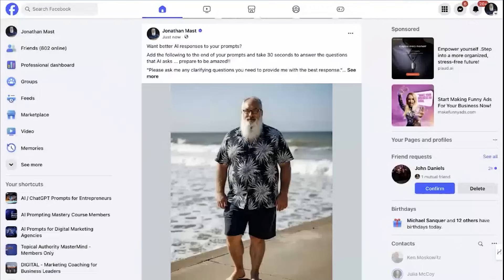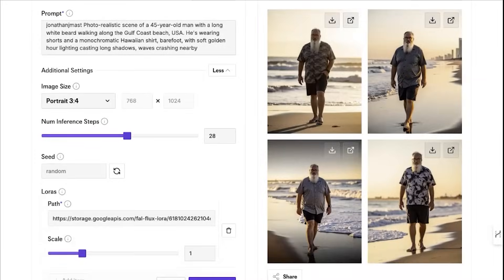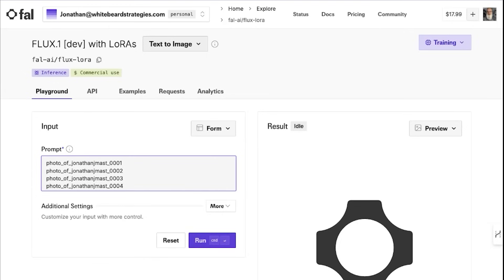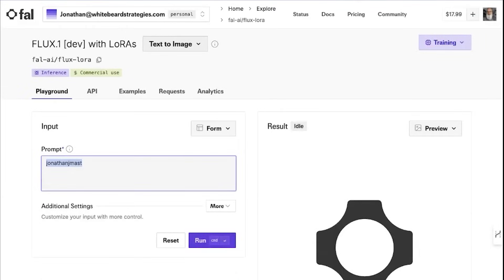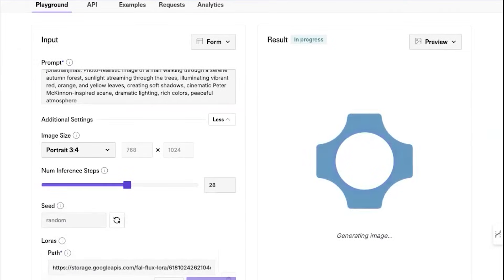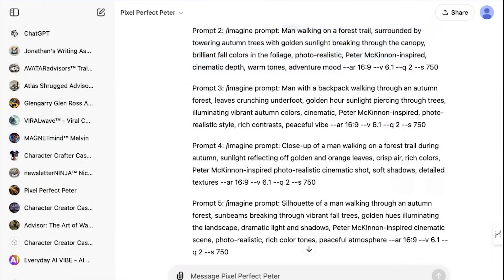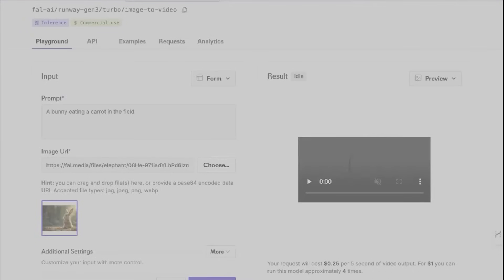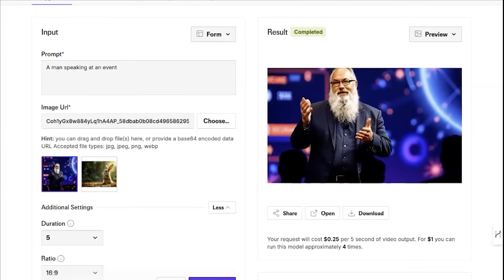How To Create PERSONALIZED AI IMAGES With Flux - LoRA EXPLAINED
Want to create engaging, personalized videos that connect with your audience? In this tutorial, we'll dive into Flux AI, a powerful tool designed to help you craft tailored AI images and videos effortlessly.

🚀 What You'll Learn:

• How to set up and use Flux AI and LoRA
• Creating prompts to personalize images and video
• Tips for optimizing videos for social media & email

▶️EXCLUSIVE GPTS & LINKS:
- Become an AI Aggregator influencer:

▶️CHAPTER TIMES:

Introduction - 00:00

Accessing Flux AI - 01:35

Using The Flux Interface - 02:11

Accessing LoRA And Uploading Photos - 05:11

Other Useful Flux Tricks And Tips - 17:14

Conclusion - 19:23